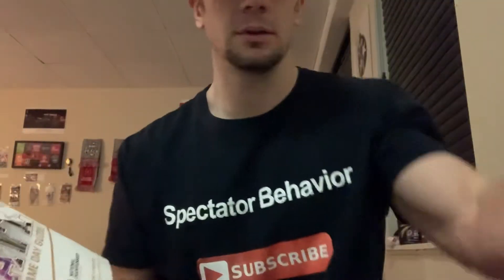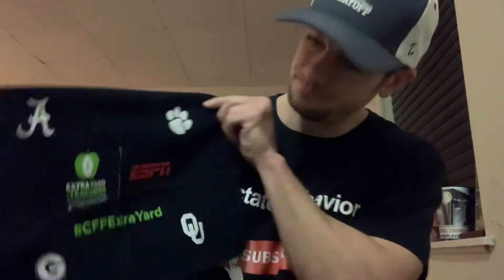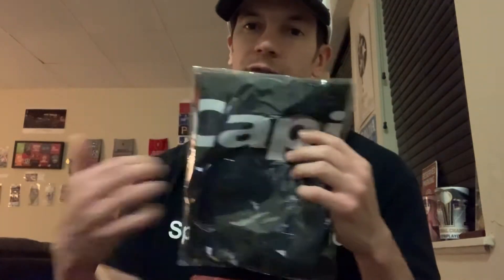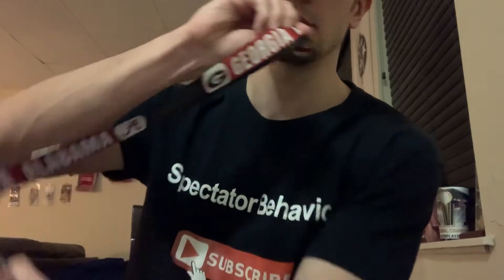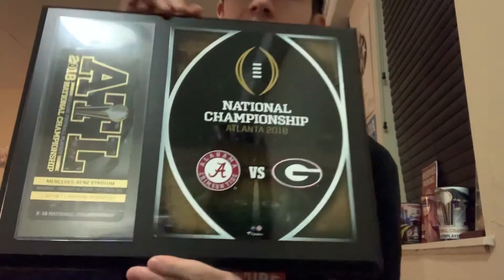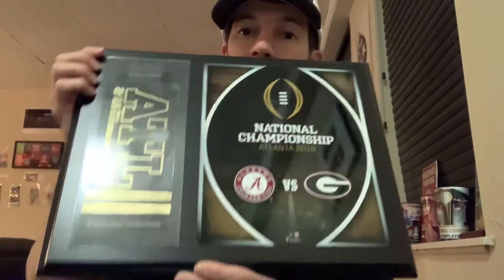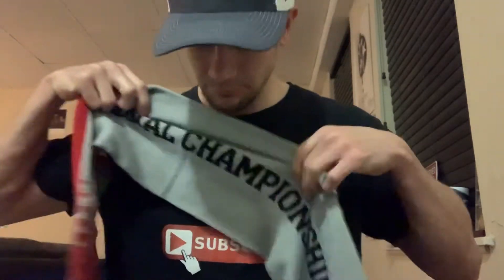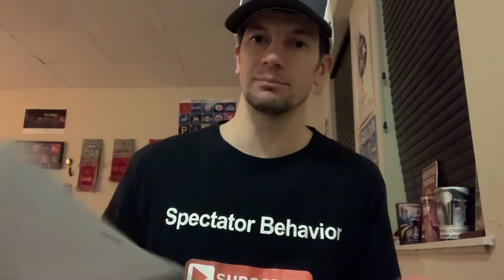2-26=2nd and 26 2018 National Championship Souvenir Display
February 26 will always be 2nd and 26 Day for Alabama Football Fans. I talk about the Souvenirs I got from the National Championship. However, I did not show my program which is back home.